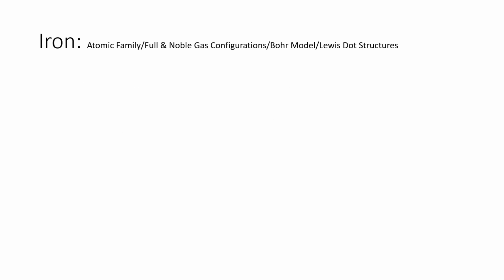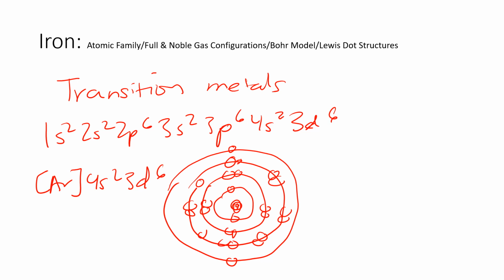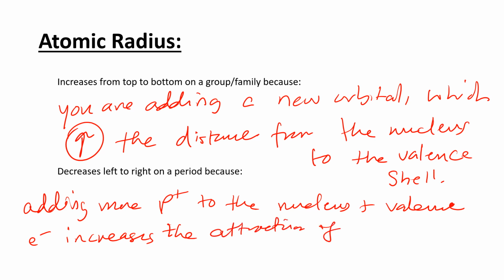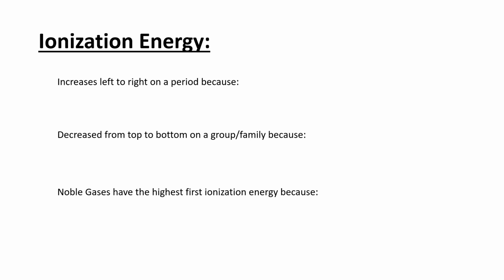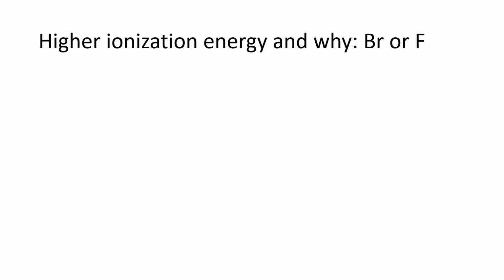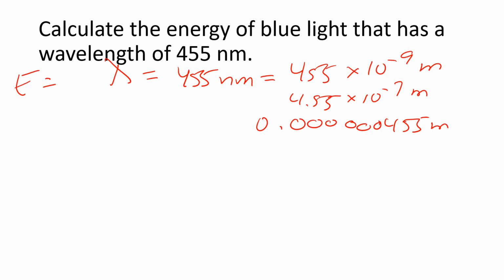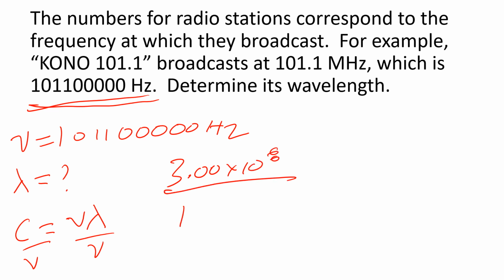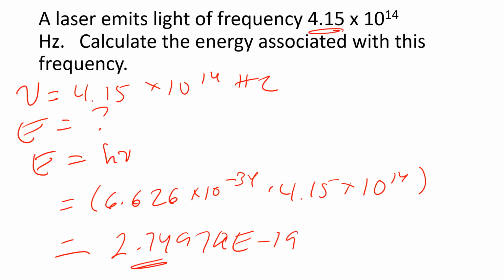Selected Explanations from Unit #3.5 Study Guide